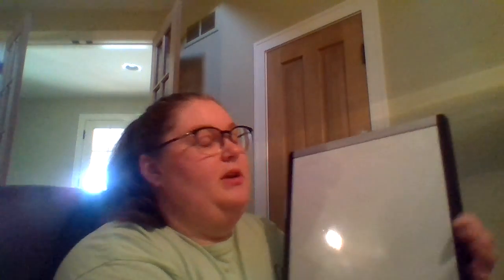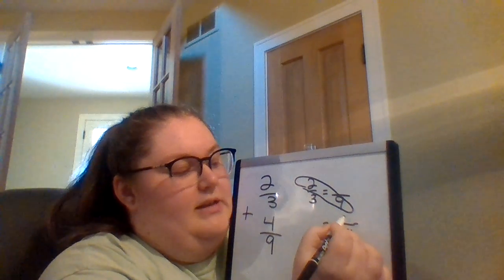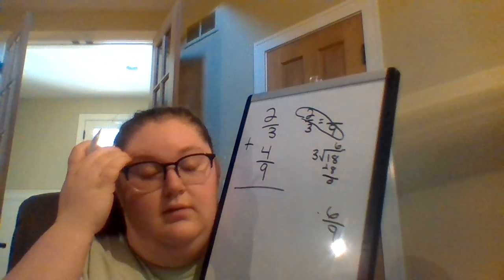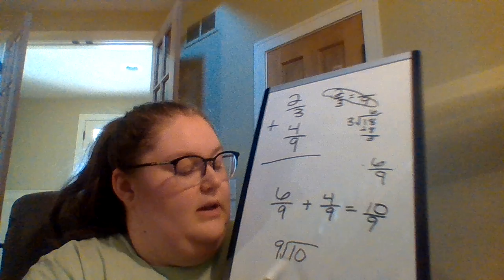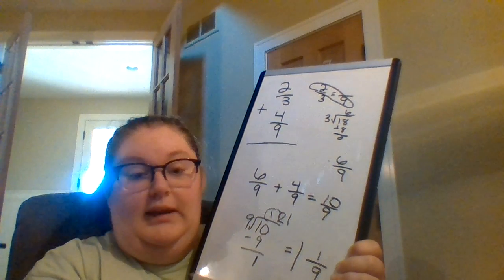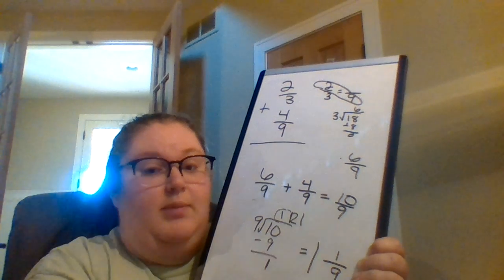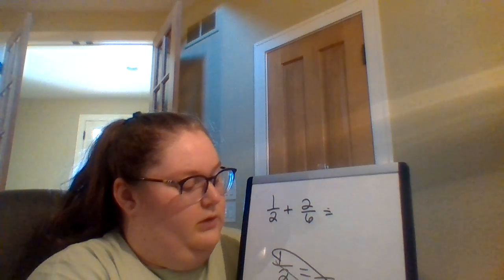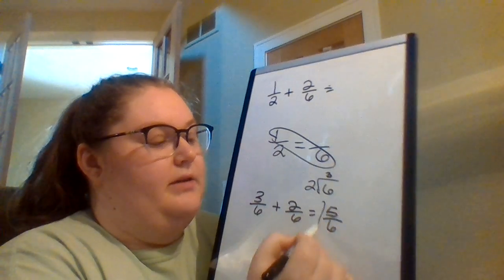Adding and Subtracting Fractions With Different Denominators